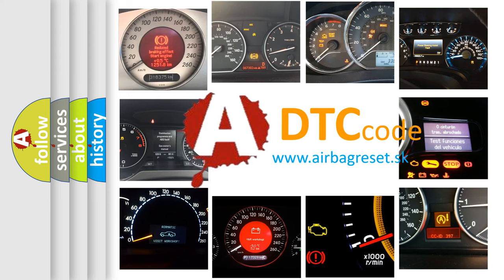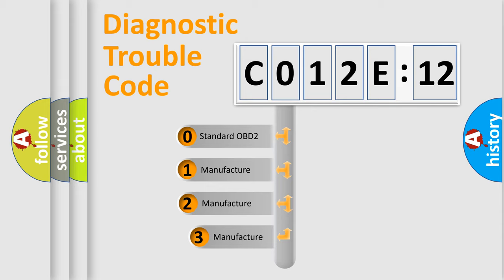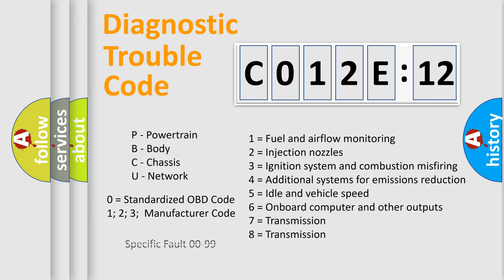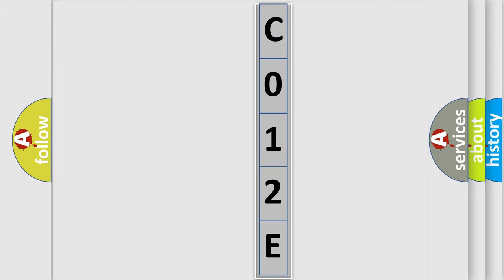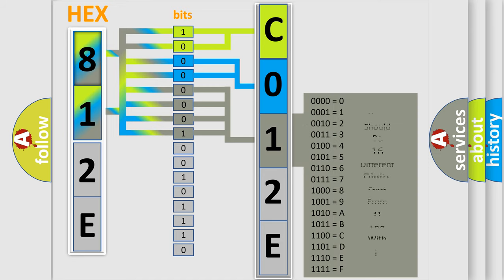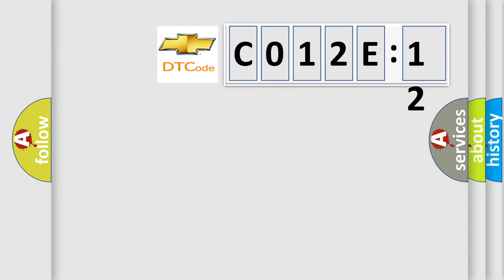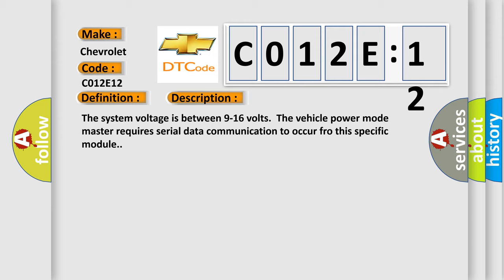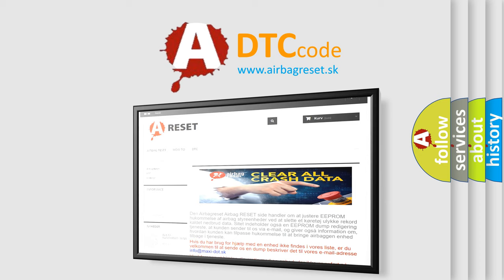DTC Chevrolet C012E-12 Short Explanation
Contents:
0:21 Basic DTC analysis according to OBD2 protocol standard.
1:48 Insight into programming
2:58 A diagnostically understandable description of the Diagnostic Trouble Code
3:05 Basic error definition

Make:
Chevrolet
Code:
C012E 12
Definition:
Drive Motor Control Module B Lost Communication With Engine Control Module (ECM)
Description: